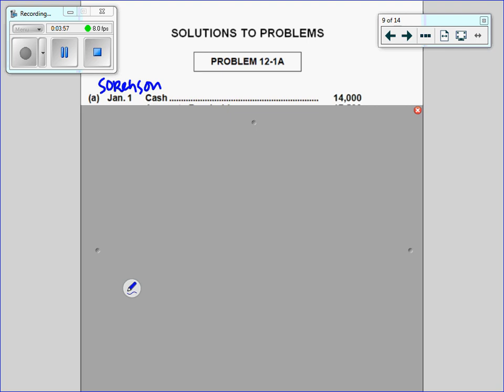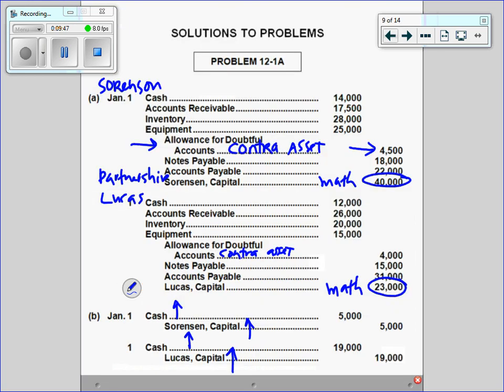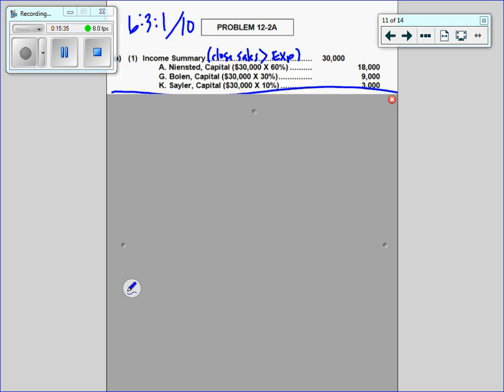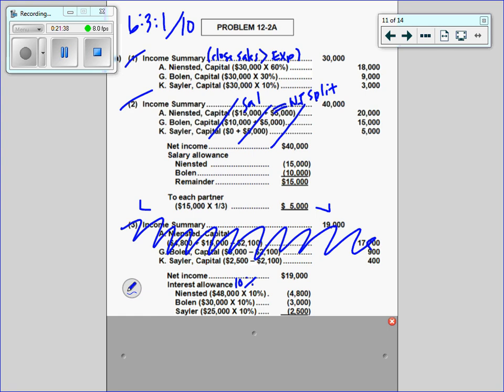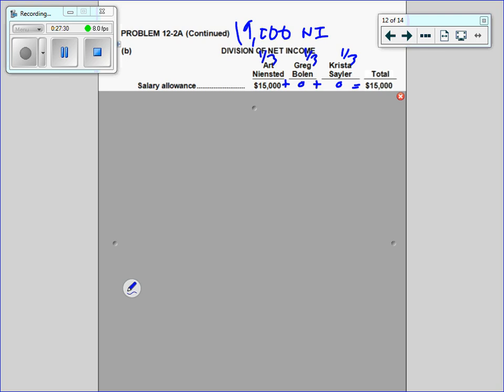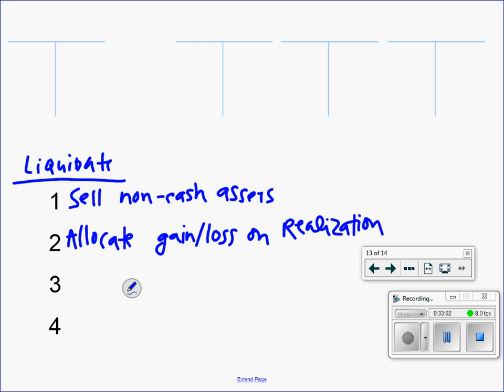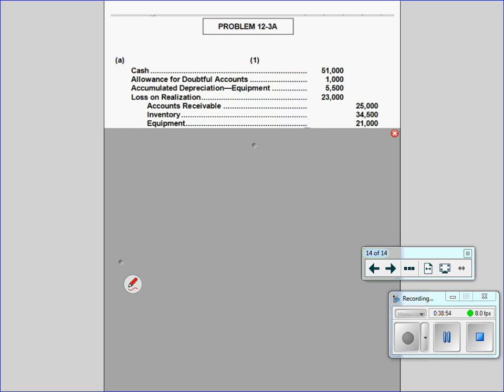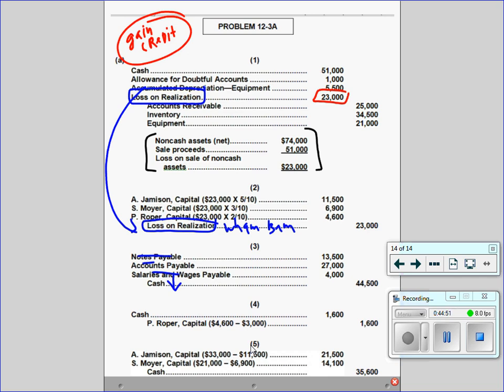Chapter 12 Problem A